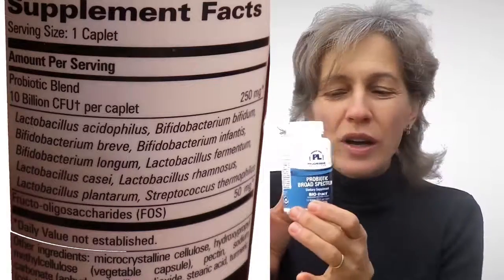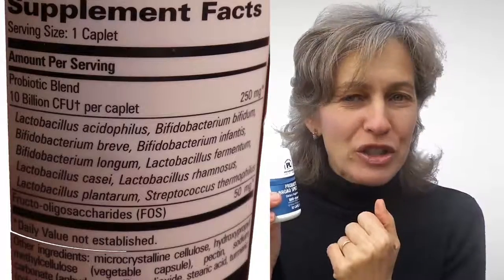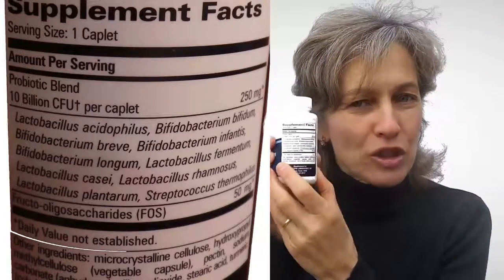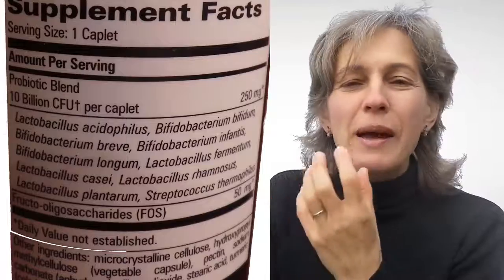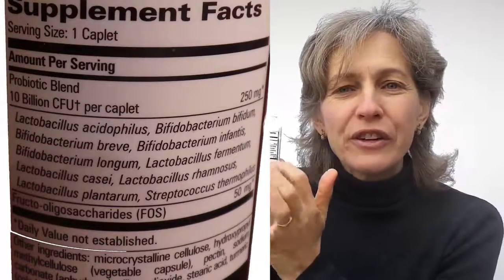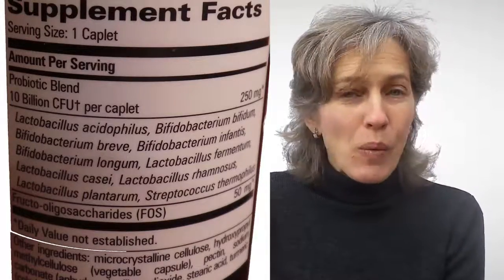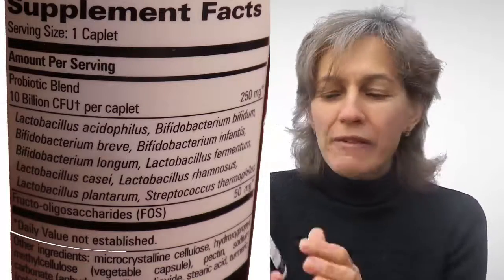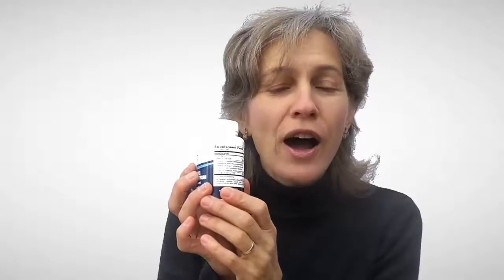Antibiotic and probiotic. Good bacteria in a pill.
I have good experience in my practice with this  brand of probiotic: Progressive Labs Probiotic Broad Spectrum:

Antibiotics and many other drugs may destroy good bacteria in out digestive tract. To restore the digestive flora is not that easy. The best way to do so is fecal transplant, however, not everybody should do so (medical procedure done by gastroenterologist). The second best way to that is to take probiotic. The best probiotic will have prebiotic and at list 10 different types of bugs. The strain of probiotic will depend on the severity of the symptoms of dysbiosis.

Stay healthy
Doctor Veronica